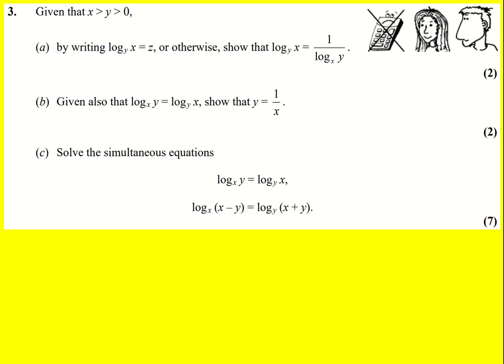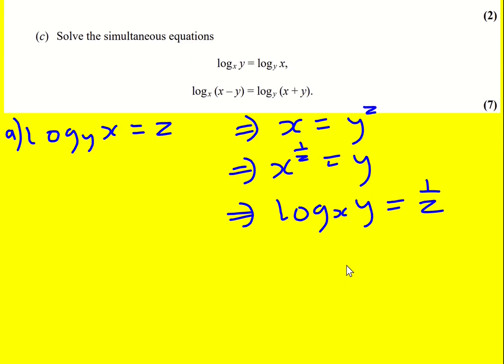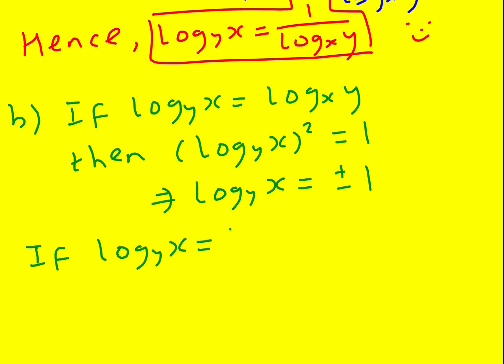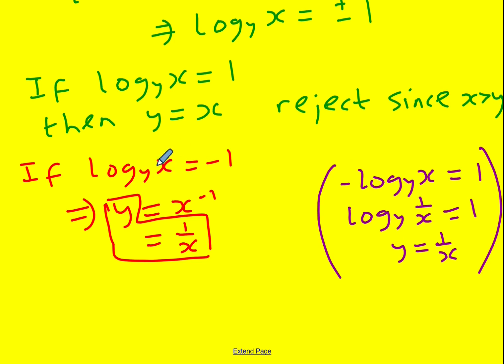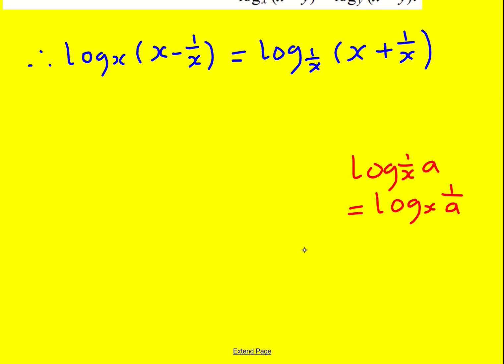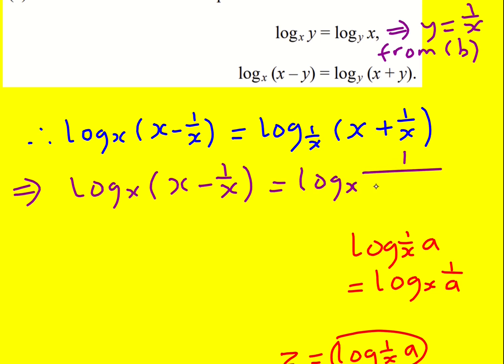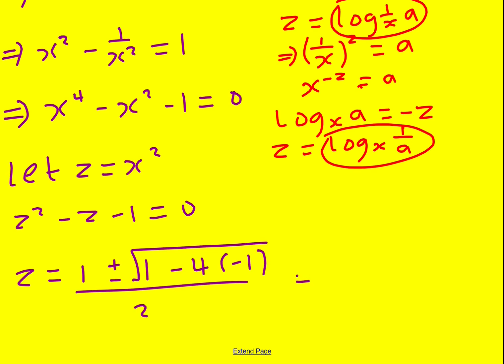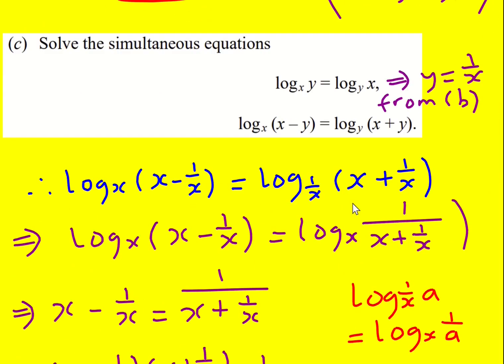AEA 2006 q3 logarithms (Maths: Advanced Extension Award)